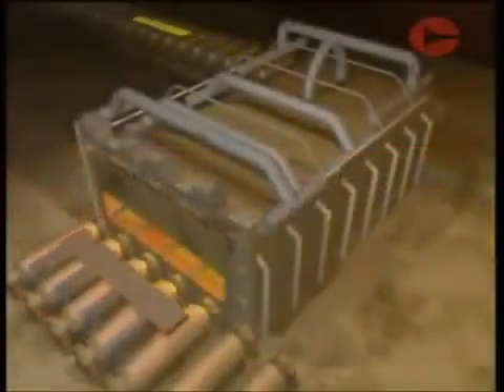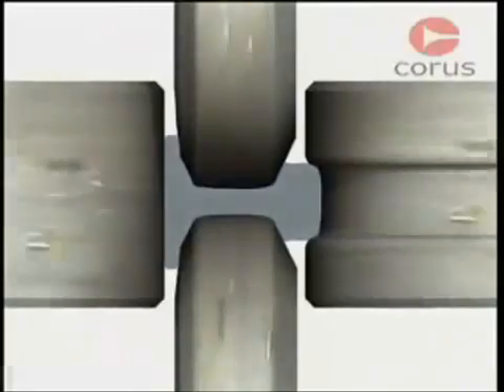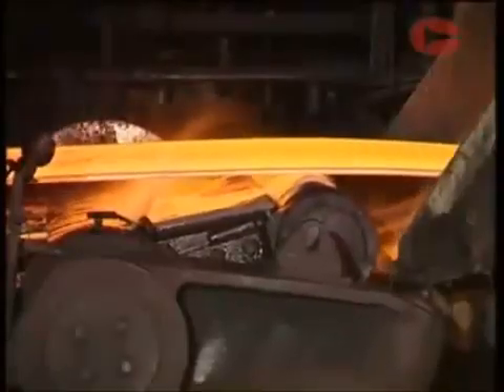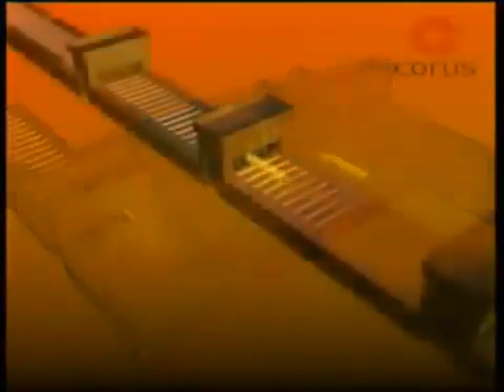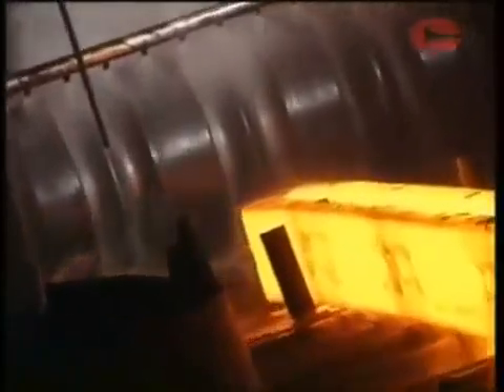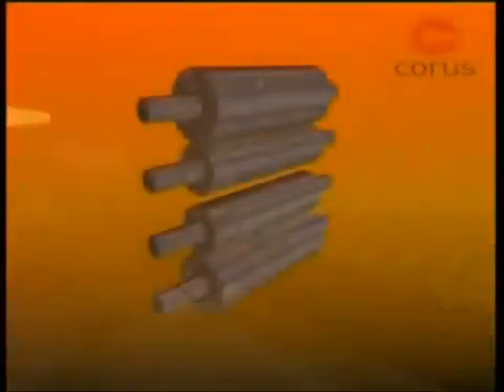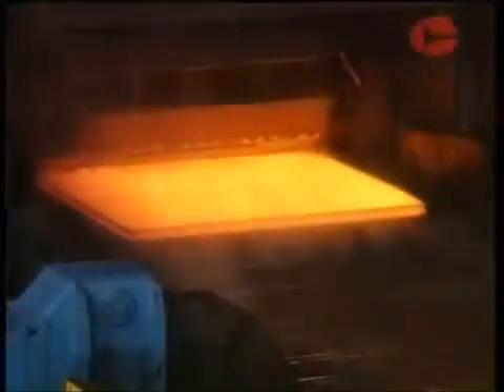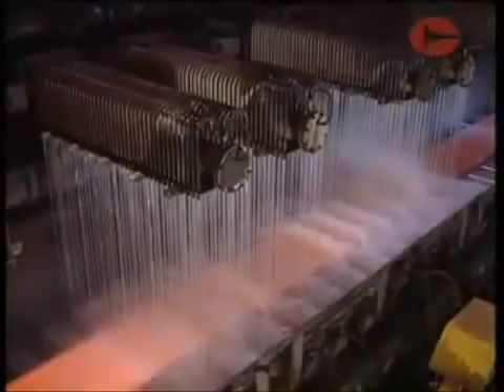Flat and shape rolling cold and hot rolling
In this video the rolling process of flat (plate and sheet) and shape (bar, rail and ...) rolling processes were introduced.